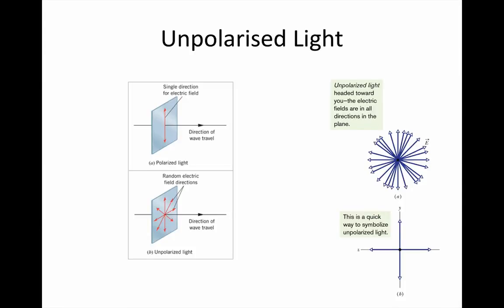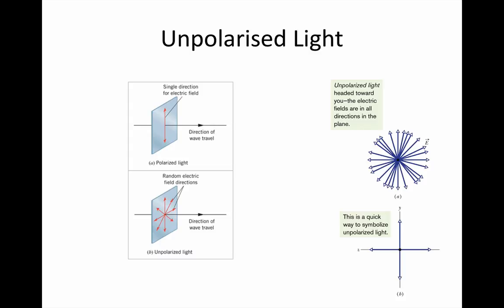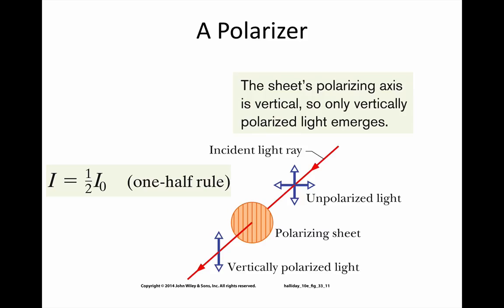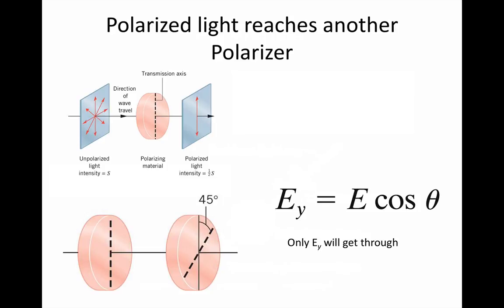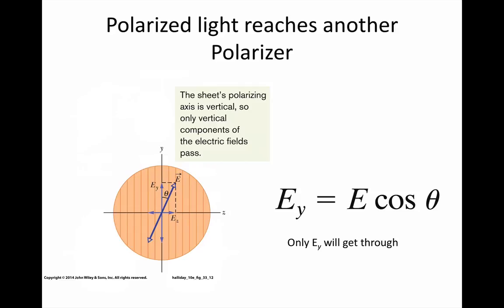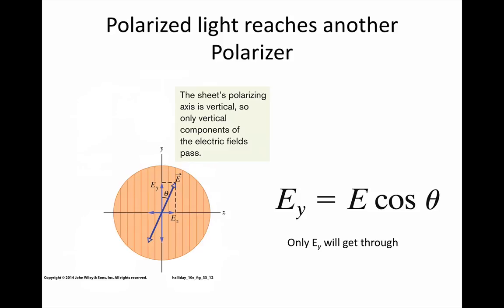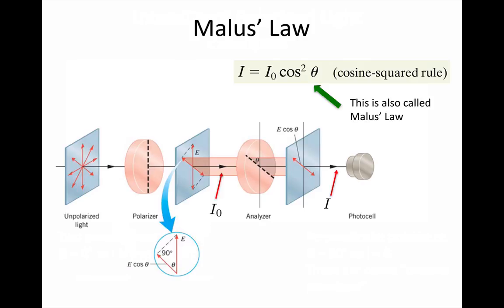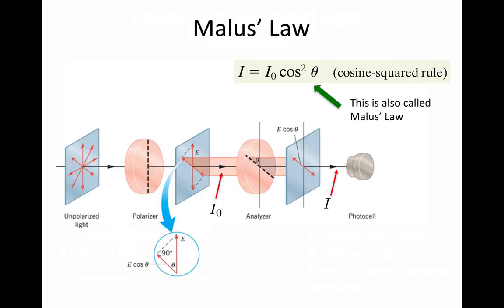8 Malus' Law